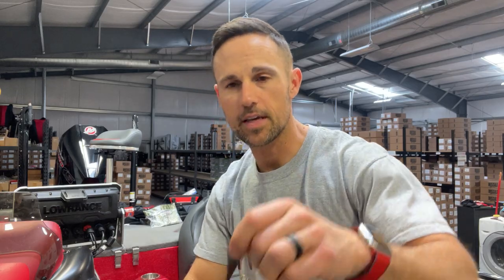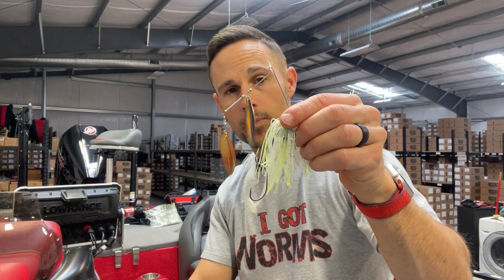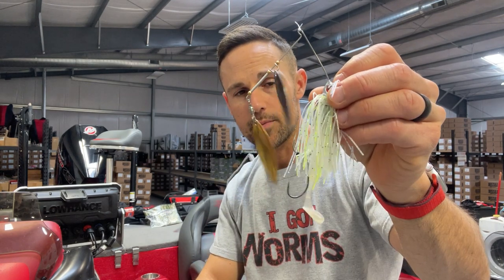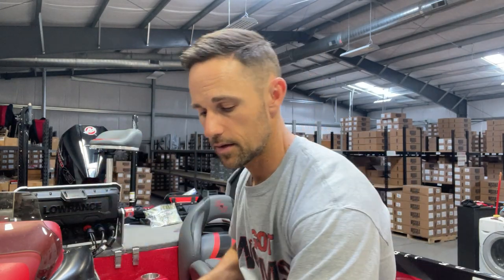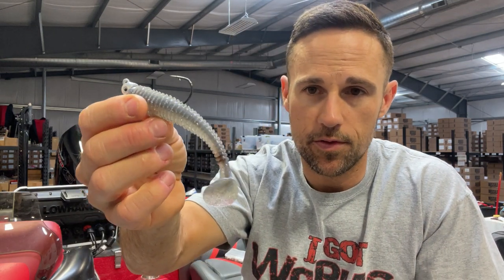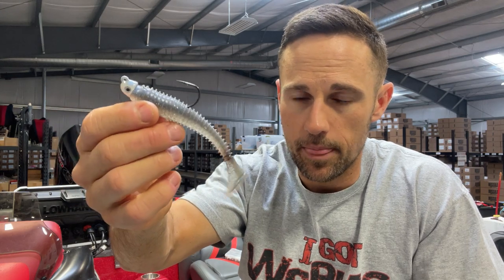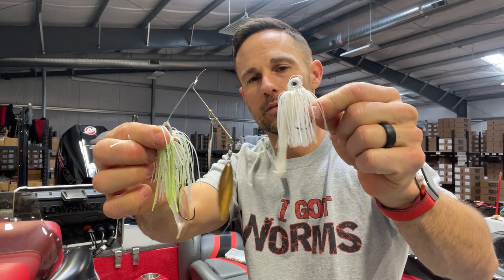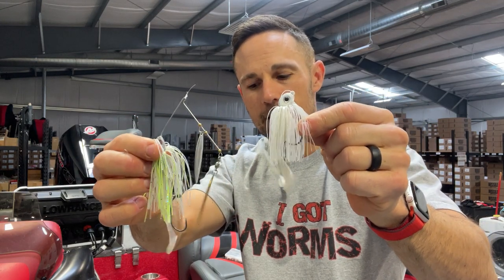First 2 Baits: Shad Spawn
Selecting the First 2 Baits on the shad spawn is critical since you don't have a huge window in the daytime to catch those hungry bass! Listen to John tell you his first 2 baits, a couple honorable mentions, and the reasons why.